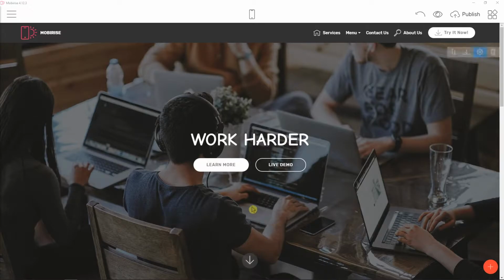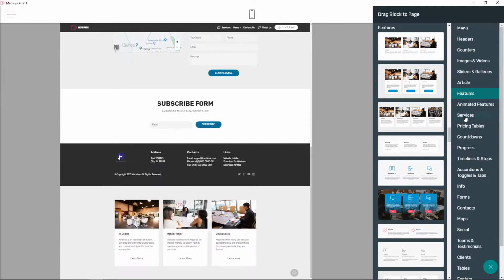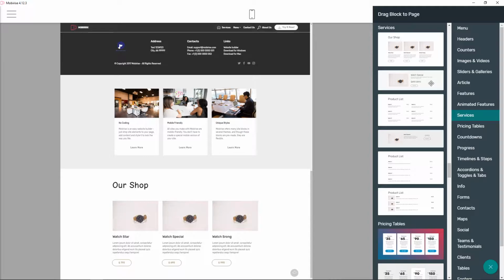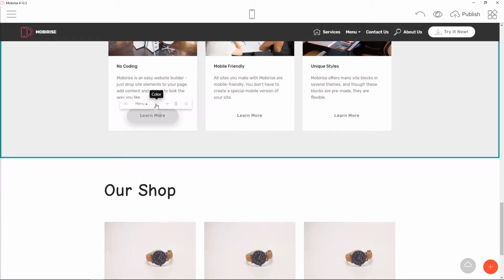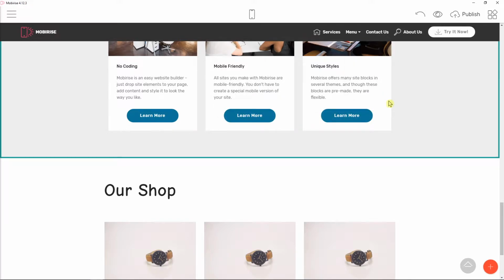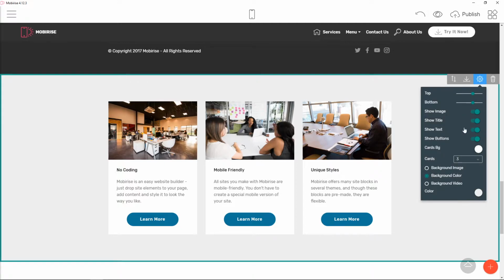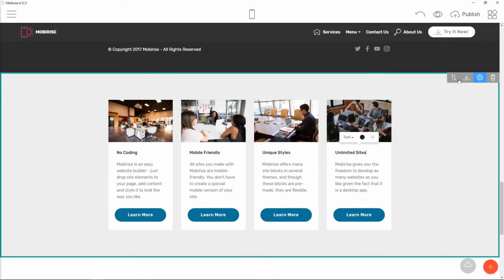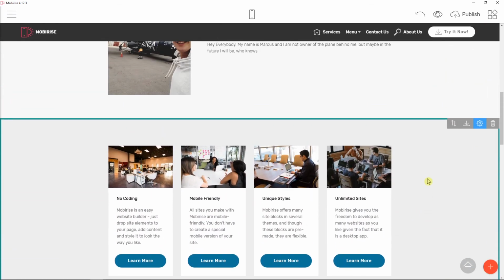How To Add Features, Services In Mobirise